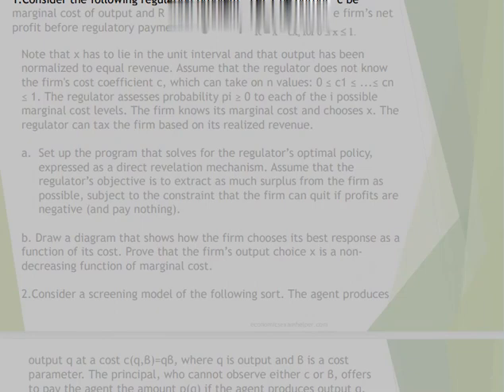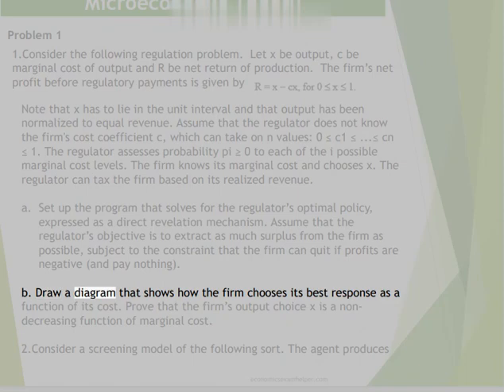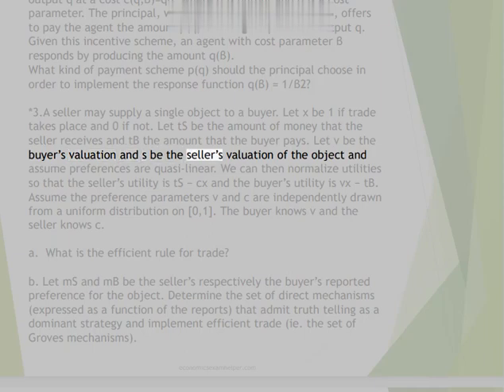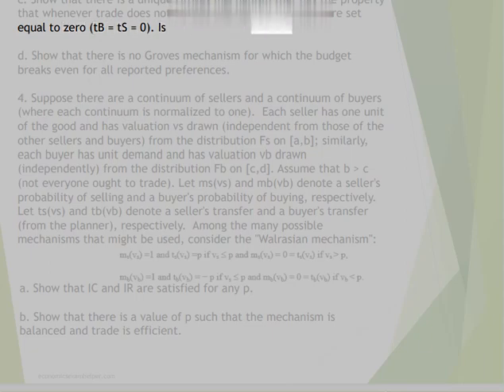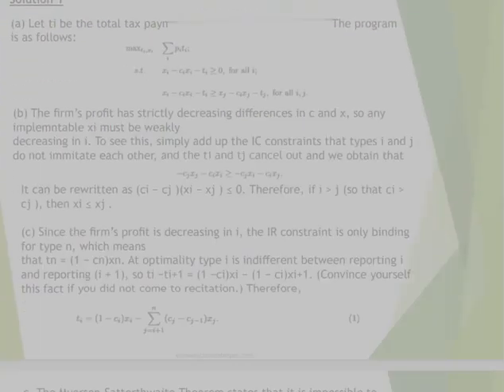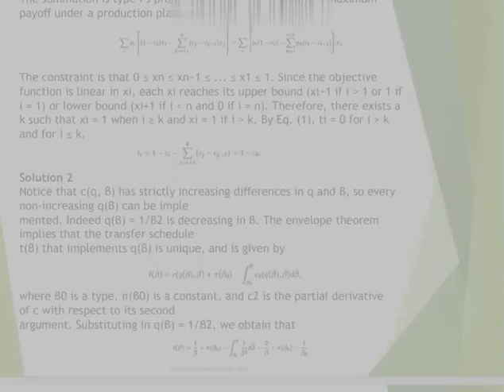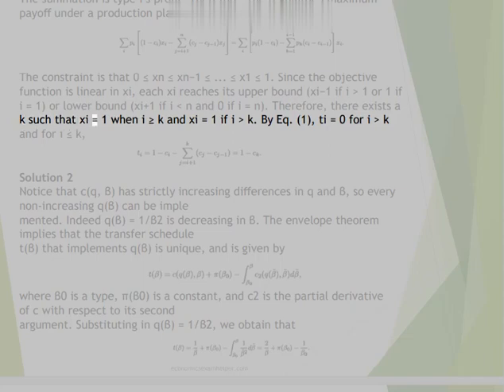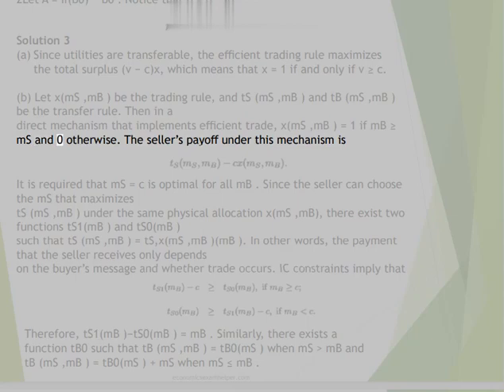Microeconomics Exam Help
I am Suzan D. I am a Microeconomics exam Helper at economicsexamhelp.com. I hold a master' Degree in Economics, from Laval University Canada. I have been helping students with their exams for the past 9 years. You can hire me to take your exam on Microeconomics Exam.